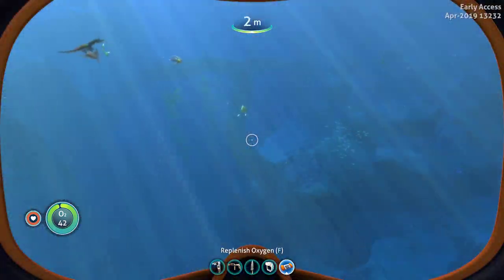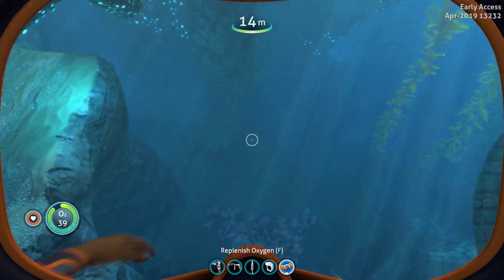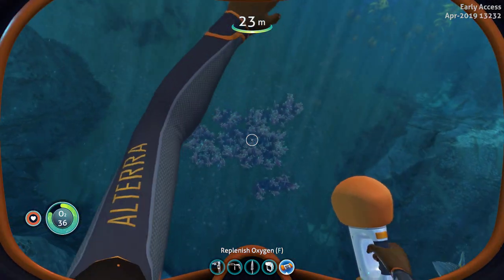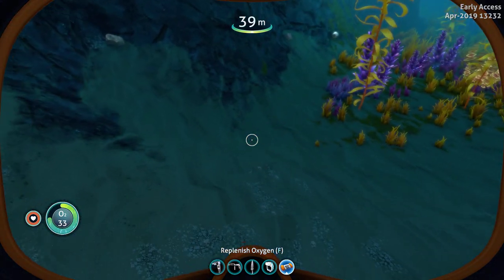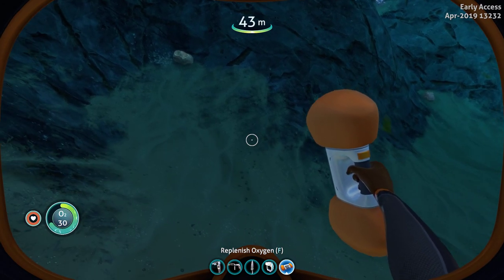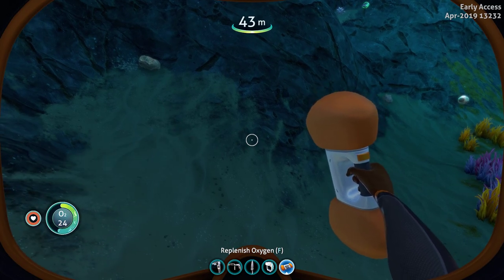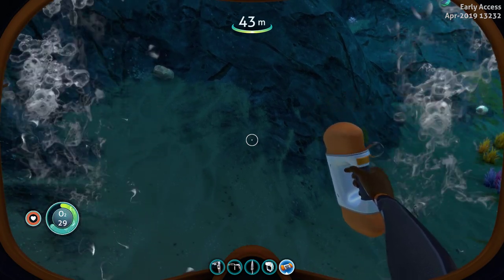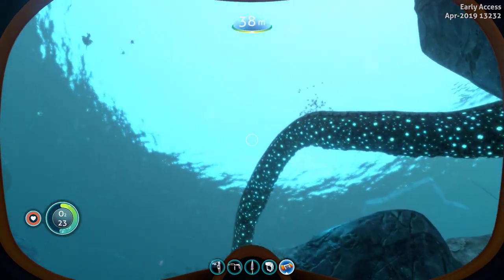SNEAK PEEK AIR BLADDER 2.0 | Subnautica: Below Zero (experimental) Exploring Build 13232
Your standard Air Bladder with a bonus!!